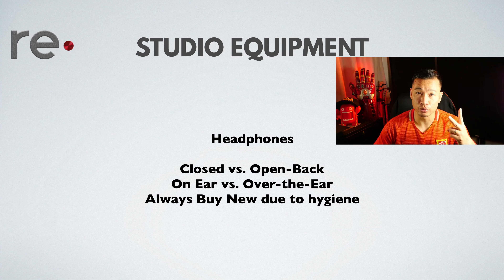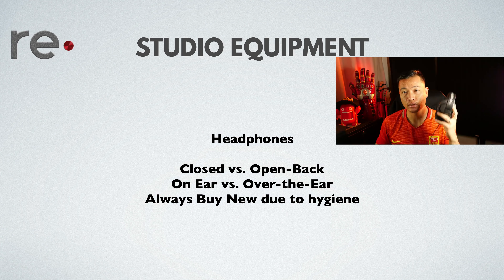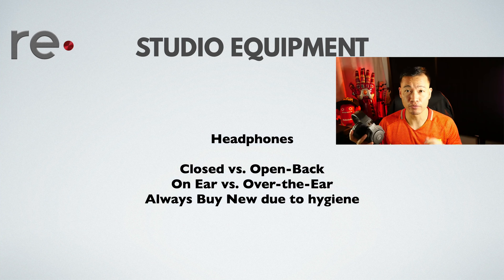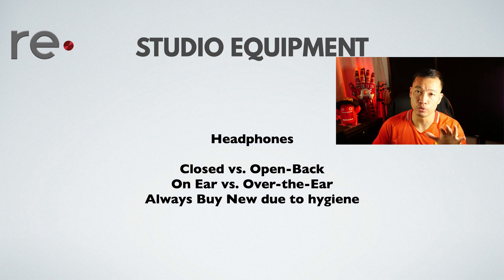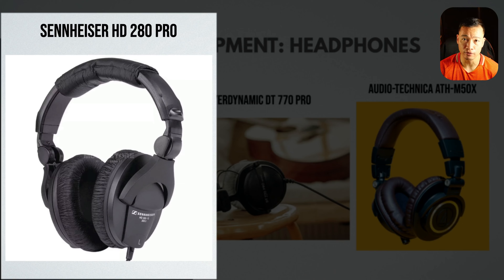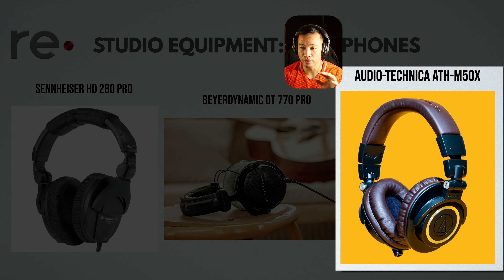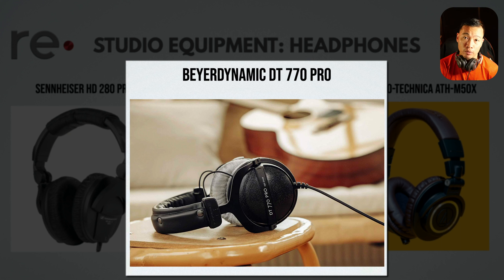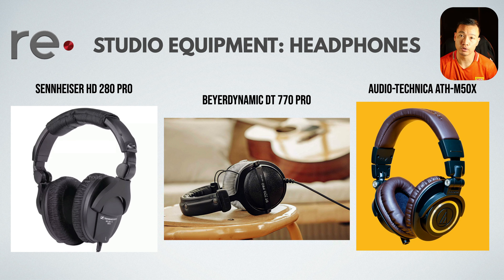WHAT TYPE OF HEADPHONES DO YOU NEED FOR YOUR HOME STUDIO?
What type of headphones, buying new headphones, and which work best for home studio set ups!

- Closed-Back vs Open-Back
- On Ear vs Over the Ear
- Always buy these new due to hygiene
- Sennheiser HD 280 Pro vs. Beyerdynamic DT 770 Pro vs. Audio-Technica ATH-M50x

Check out our re•program: FREE Home Recording Studio Course for DIY Artists/Producers/Engineers that are just starting out:

Helping Serious Creatives learn the fundamentals so they can create professional sounding music from their home studio.